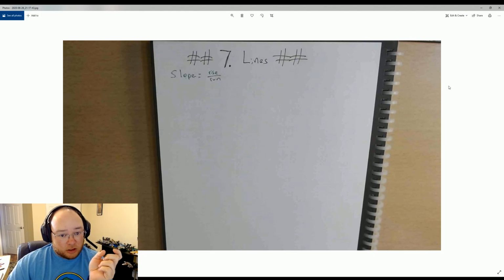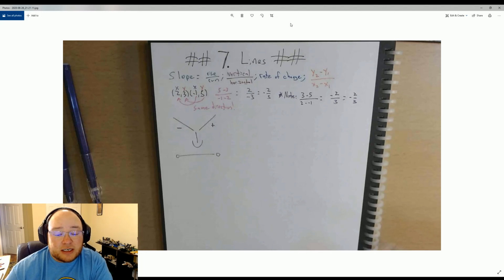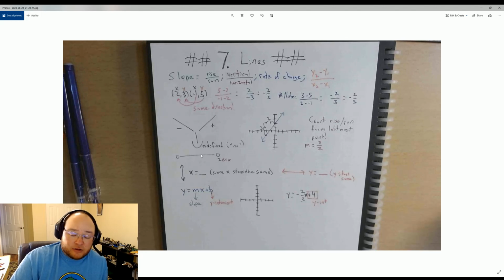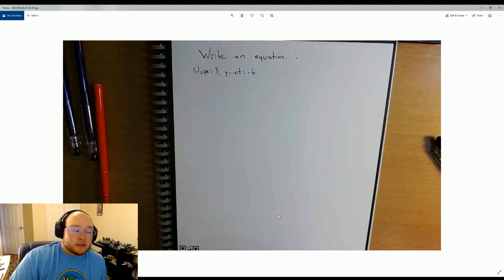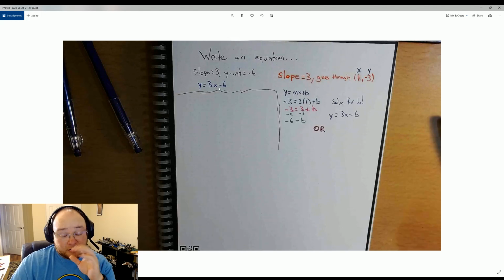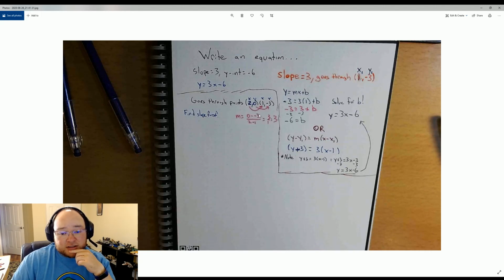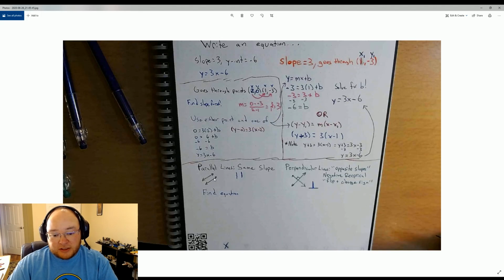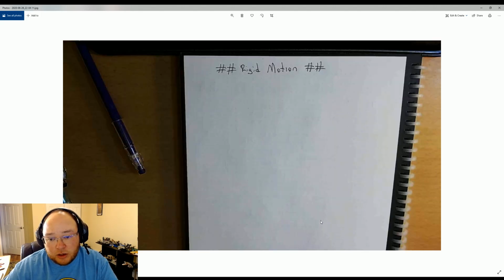7. Functions Line Notes